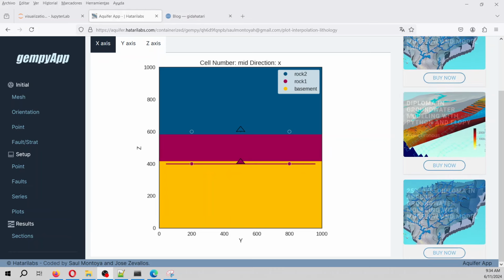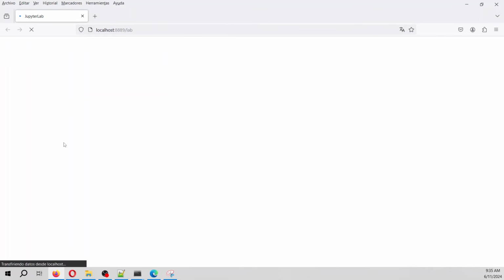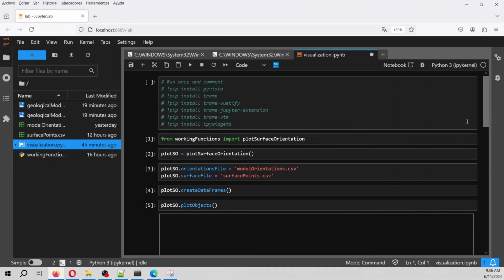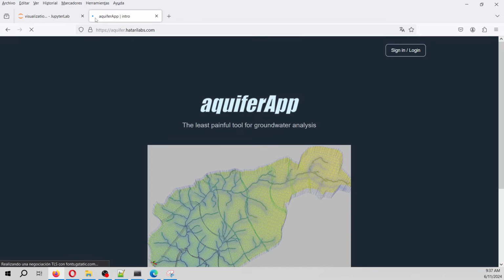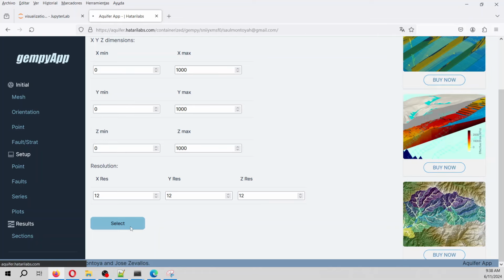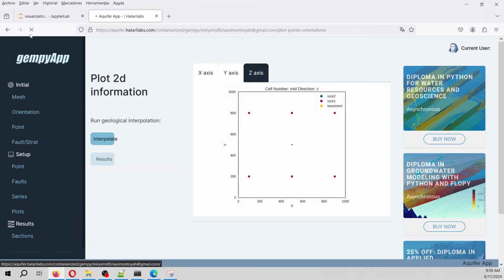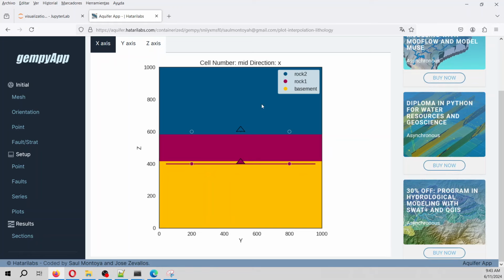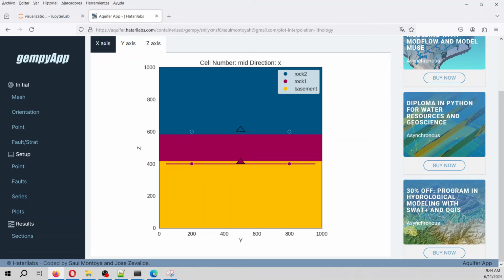Geological modeling of horizontal sedimentary layers with Gempy and Aquifer App - Tutorial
The coupling of Python scripts with the Aquifer App platform allows us to generate geological models with a versatility not seen before. This is a basic example of geological modeling of two horizontal layers in Aquifer App that can create models using Gempy. The tutorial also makes a 3D representation of the contacts and orientations of the layers in a Jupyter notebook for better analysis of the geological sequence.